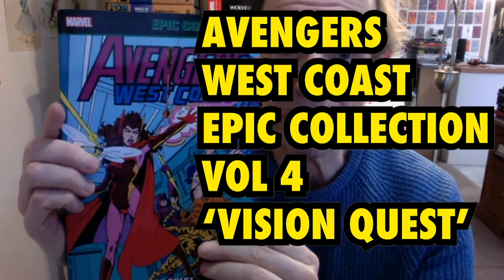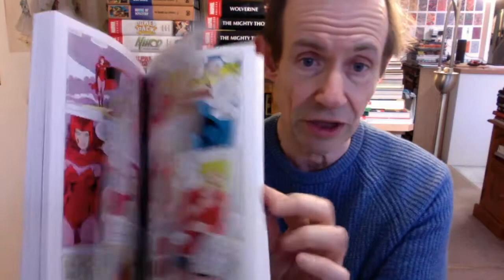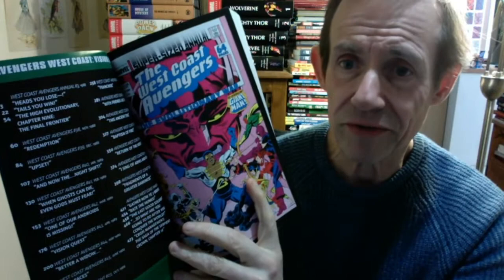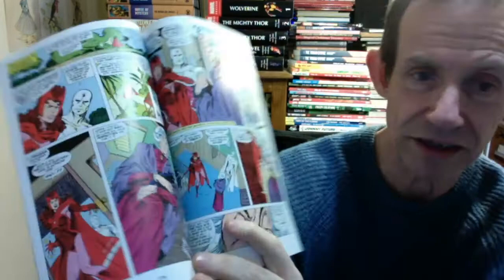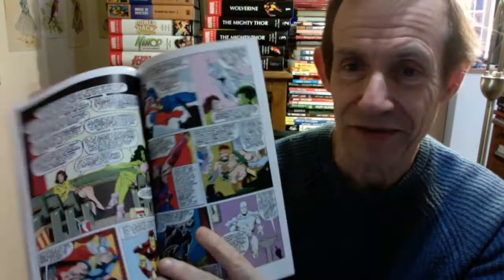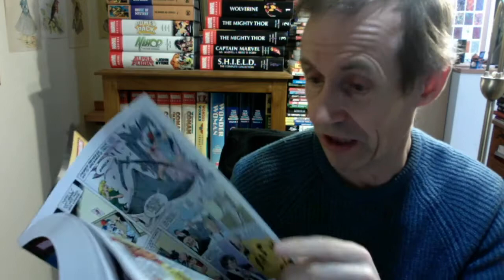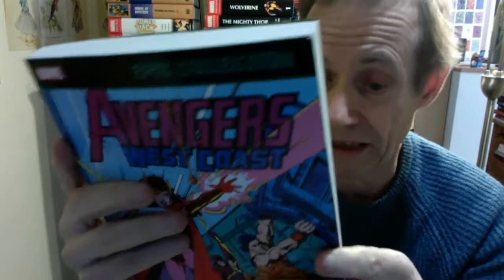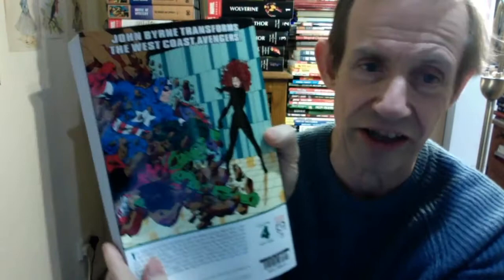Avengers West Coast Epic Collection Vol 4 "Vision Quest" by John Byrne Englehart Milgrom Book Review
Avengers West Coast Epic Collection Vol 4 "Vision Quest" by John Byrne Englehart Milgrom Book Review. A collection of West Coast Avengers from 1988 / 1989 and includes a number of superb stories by John Byrne and others. Also includes the Atlantis Attacks. 480 Page epic collection from Marvel released November 2020